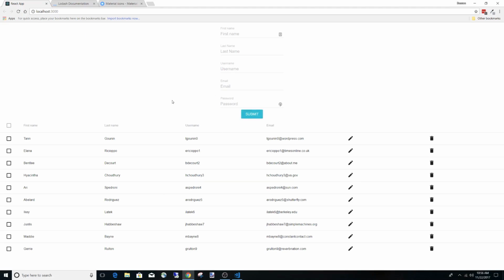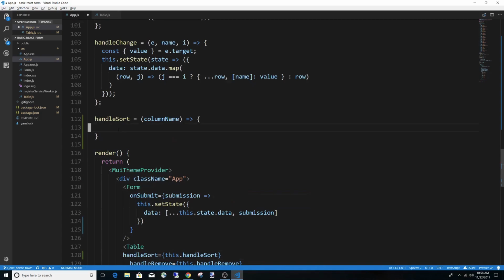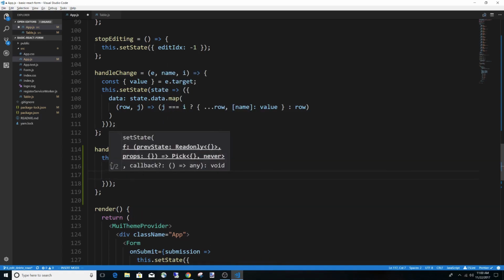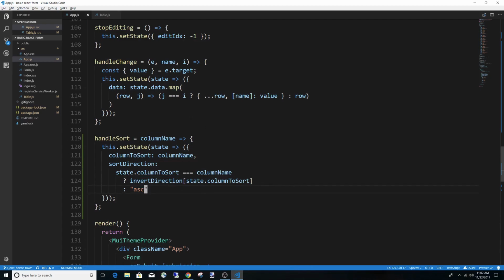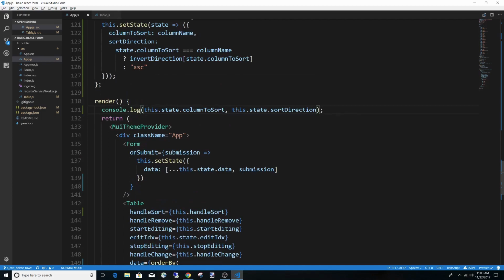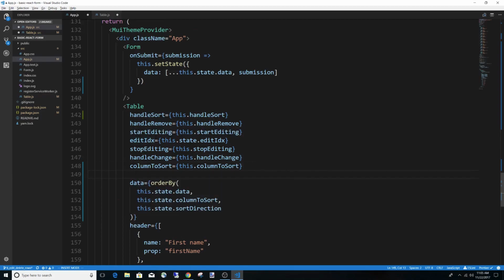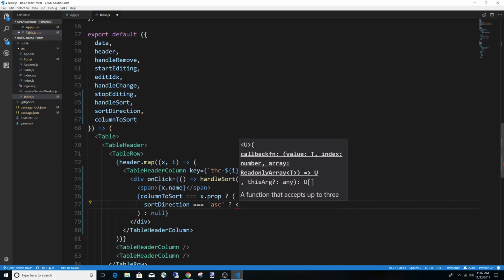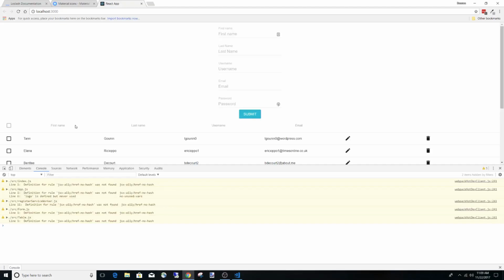Sorting Columns in React Material UI Table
Learn how to sort the columns in a Material UI table using React and Lodash.